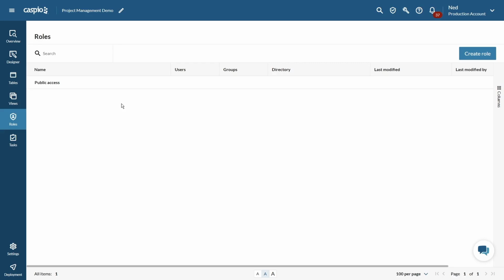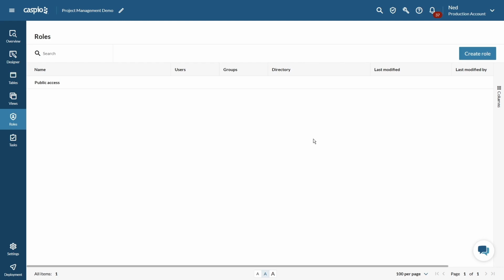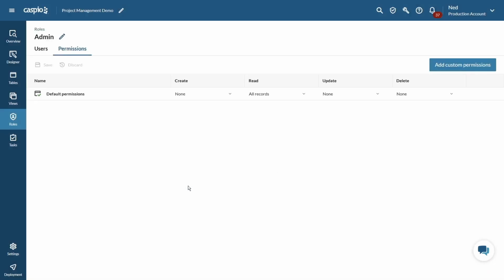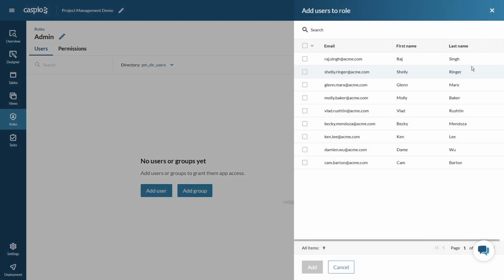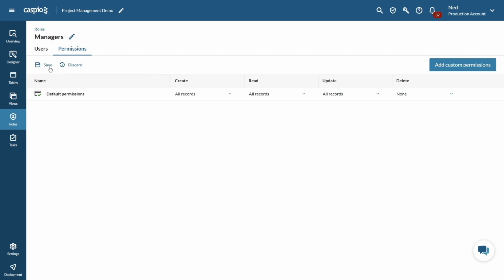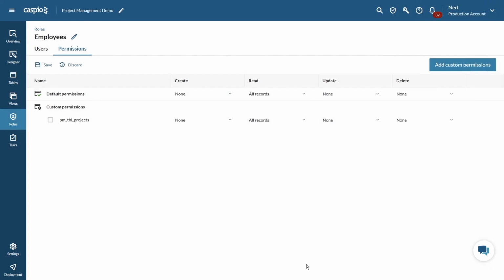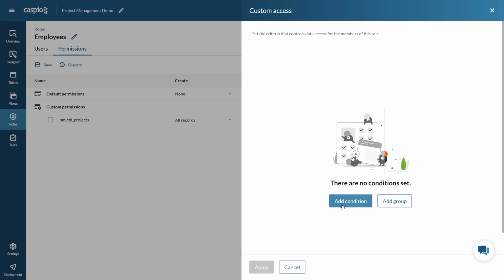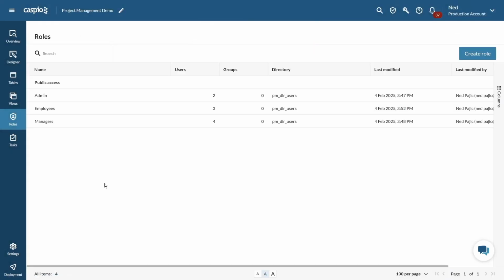How to Manage Roles and Permissions With Flex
Learn how to manage roles and permissions in Caspio Flex to control user access and security within your application. In this video, we’ll walk you through creating roles, assigning permissions, and customizing access levels to ensure users only see what they need. Whether you're building an internal tool or a customer-facing app, Flex makes it easy to manage user access with precision.